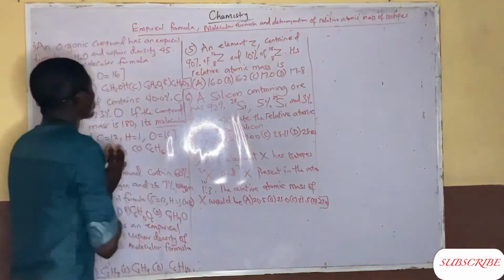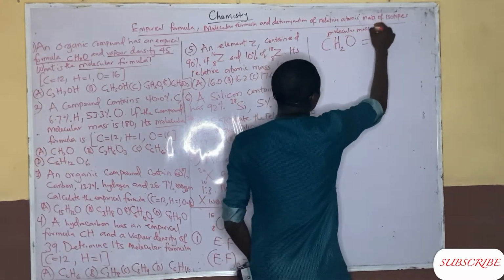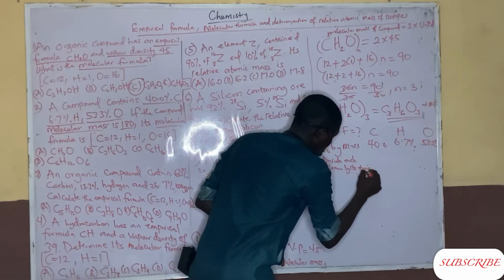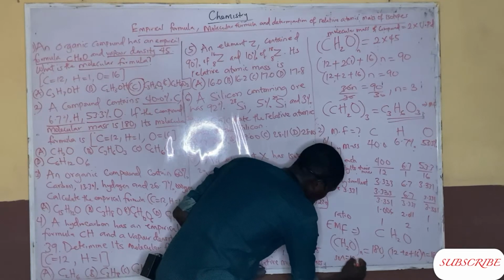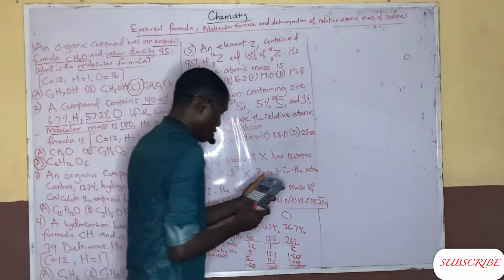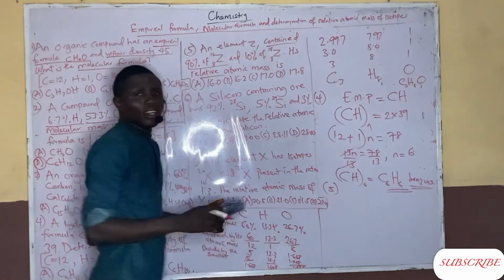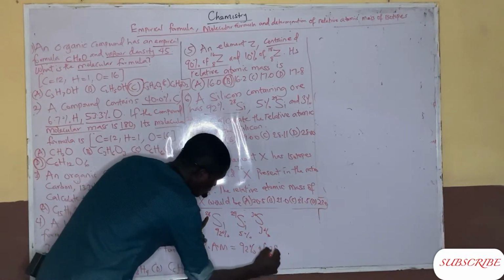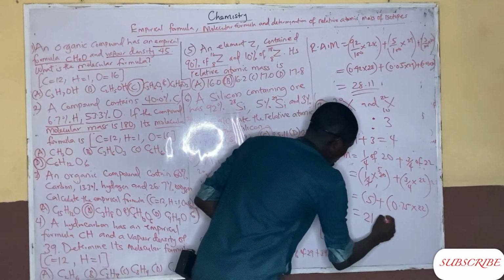SSCE AND JAMB CHEMISTRY - EMPIRICAL FORMULA, MOLECULAR FORMULA AND RELATIVE ATOMIC MASS OF ISOTOPES